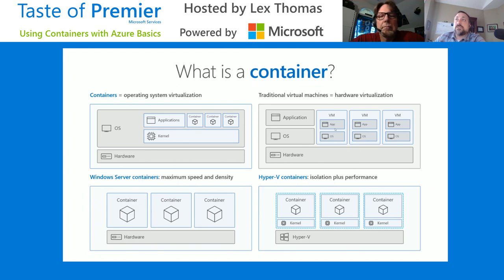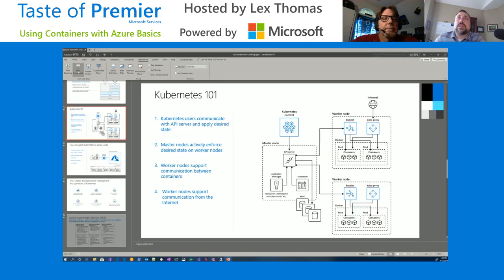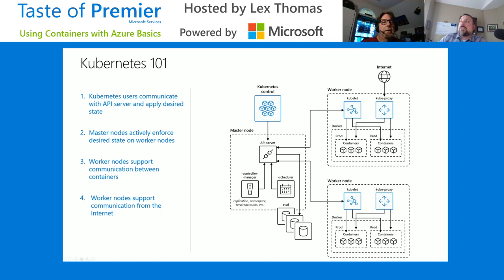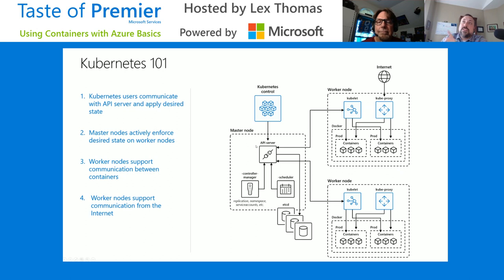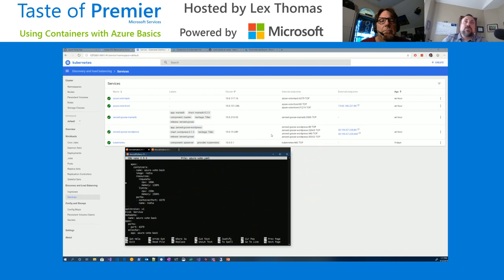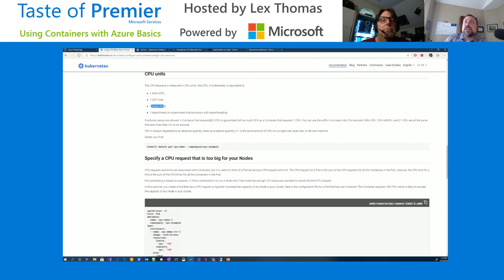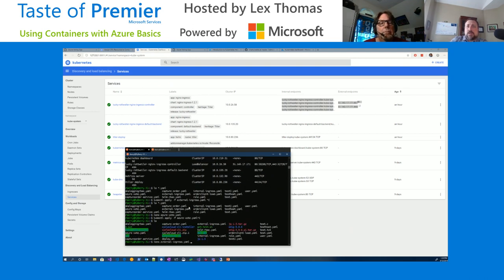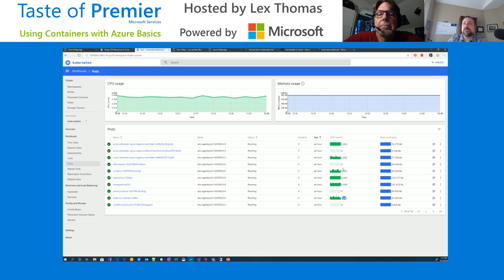Using Containers with Azure Basics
Lex Thomas welcomes back Ryan Berry to talk about using containers with Azure Basics.